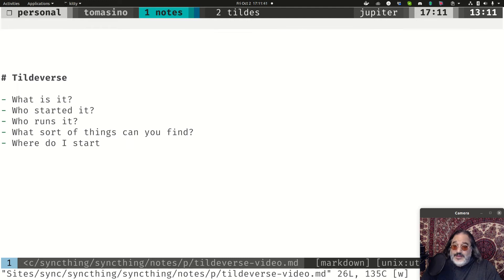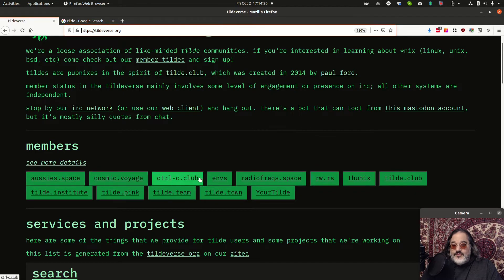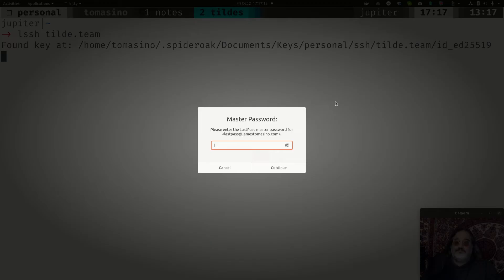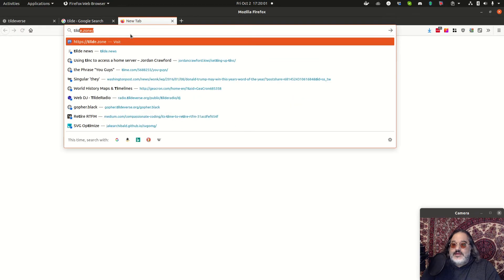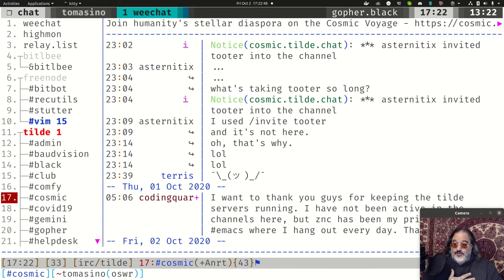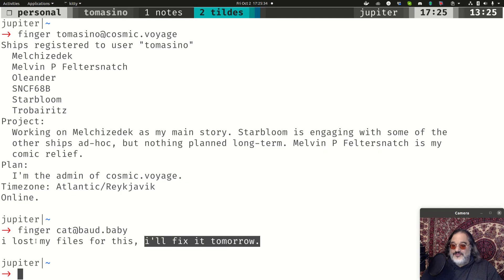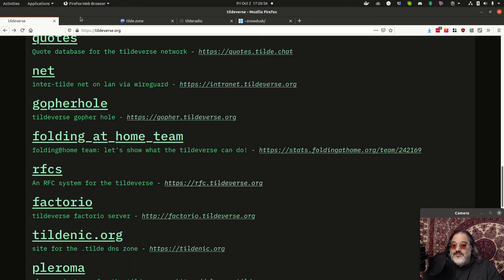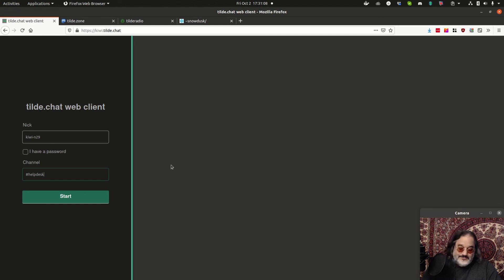What is the Tildeverse?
What is a "tilde" server and what is this tildeverse thing I keep hearing about? In this video I'll give an introduction and overview to the ecosystem and talk a little bit about what you can find there and how to get started.